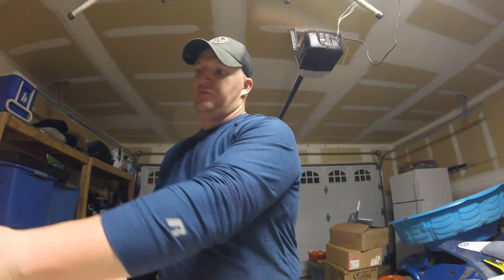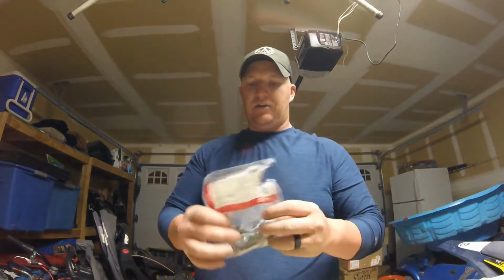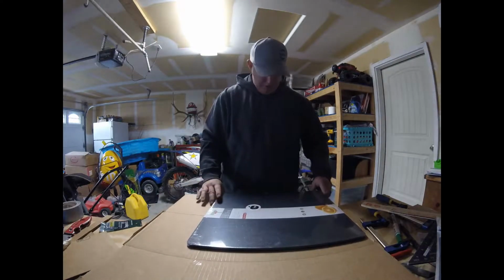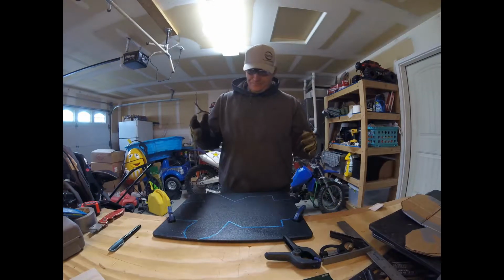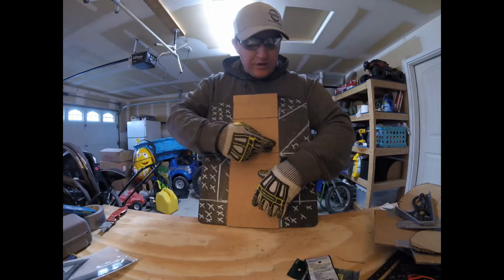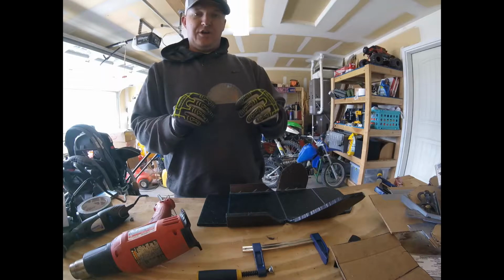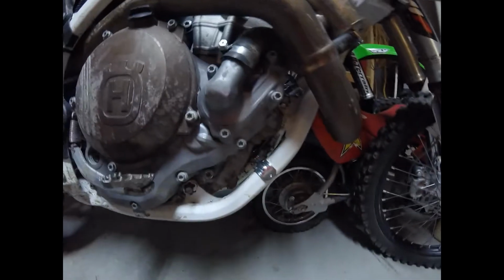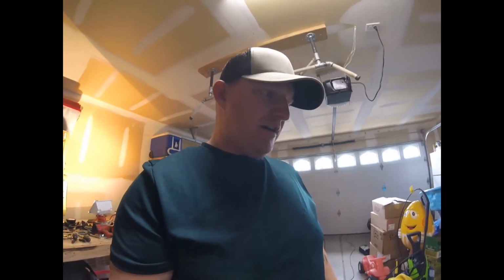DIY Dirt Bike Skid Plate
We show you how to build a DIY Dirt Bike skid plate using a cutting board. This  rivals those you would spend more that $150 for, and it is just as tough, if not tougher! Follow along as we show you, what you need, and how to do it!

You can also use HDPE sheets 1/4" thick by whatever dimensions you will need. I have found 16" wide by 30" long would be more than enough for almost every machine.

These are the clamps we used to attach to a frame, keep in mind these won't fit every frame, you may need to find something that will fit your frame more appropriately.
The fasteners Used
Use a 1/4- 20 nut, flat, and lock washer with this bolt. you may need to shorten the bolt depending on your application but, 3/4" long seemed to work well with a 1/4" thick sheet and counter sunk. To shorten the fastener use a cut off wheel and a Dremel tool.